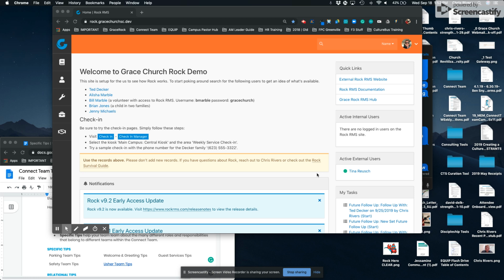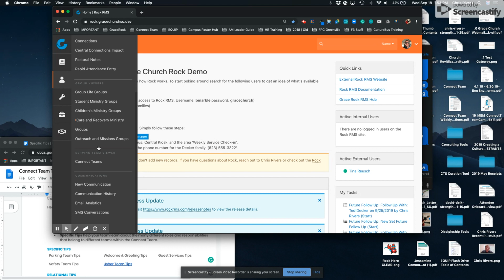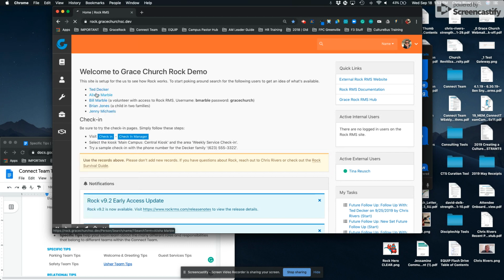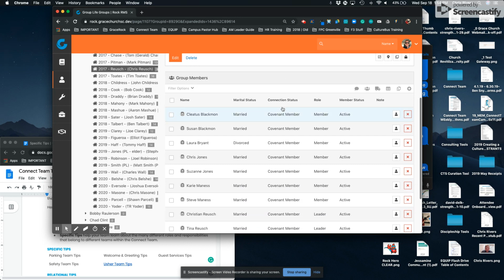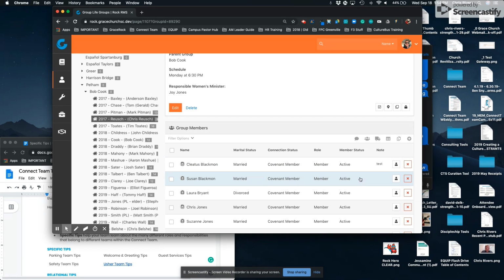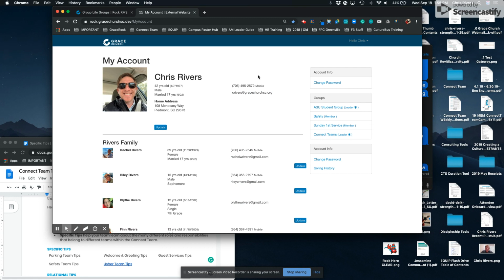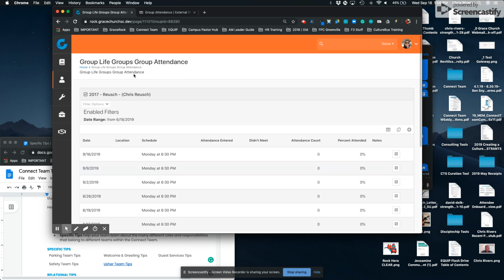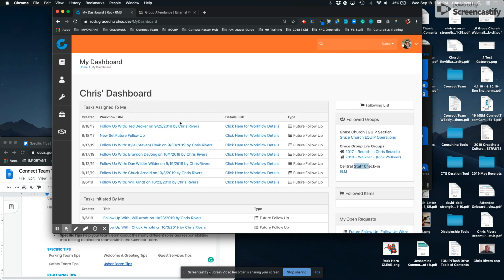Sep 18, 2019 1:57 PM